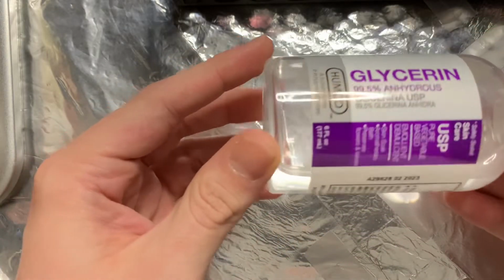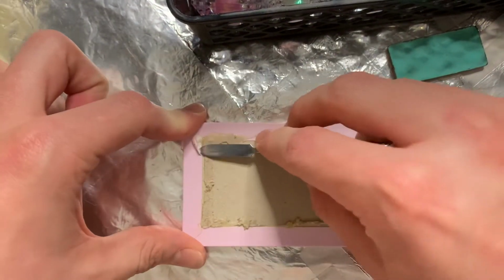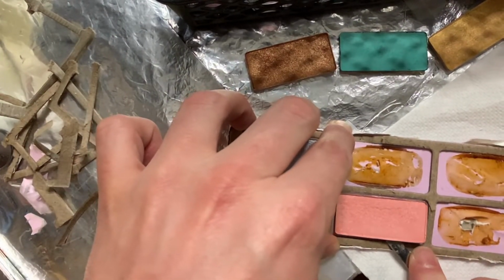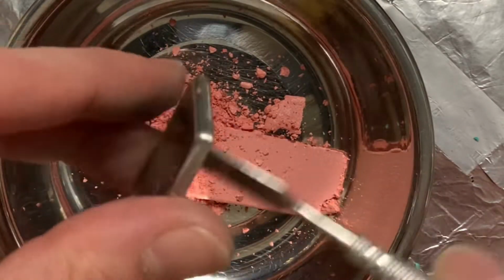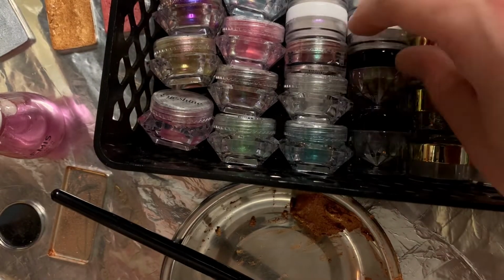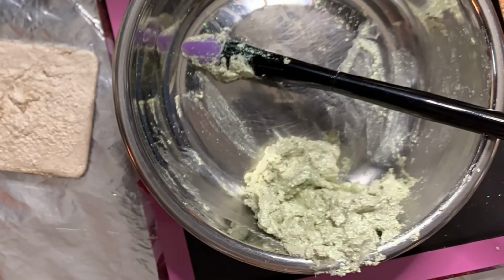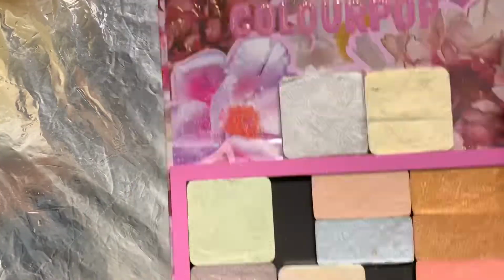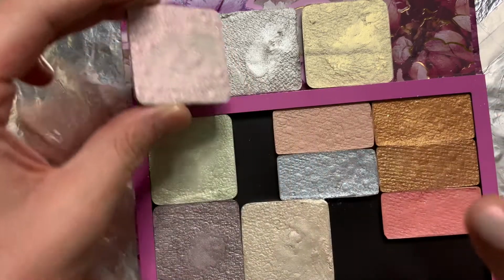DEPOT & REPRESS EYESHADOW w/ ME - My Depotting Process + Zhushing Up My Eyeshadows (tutorial)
I’m baaaaack Beauties! 😁
I’m so happy to be bringing you another video; & in less than a months time… I’m so proud!
Anyway - in today’s video I am going to go thru the steps I take to depot, zhuzh up & repress shadows in my collection I’m not using a lot & wanna try to get more use out of by adding to my single shadows collection.
You’ll see me completely destroy one palette & reconstruct another.

JTB

C R E D I T S :
•End Credits: Queen-Beulah Aesthetic (on YouTube) - Aesthetic Video Vol. 15: City Sunsets 3

Thanks so much for tuning in & I hope you join me again next time!

-JTB-